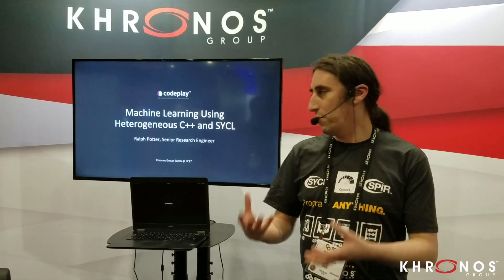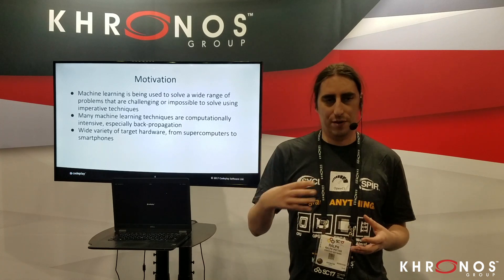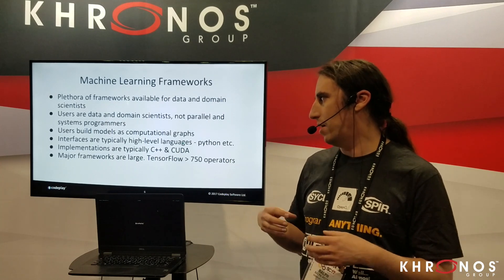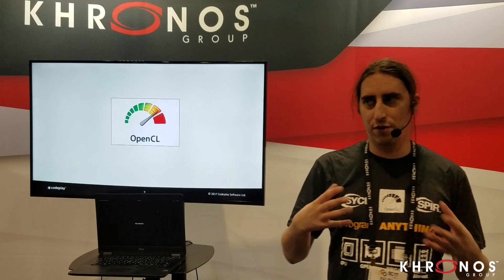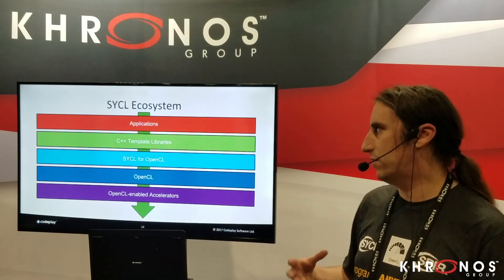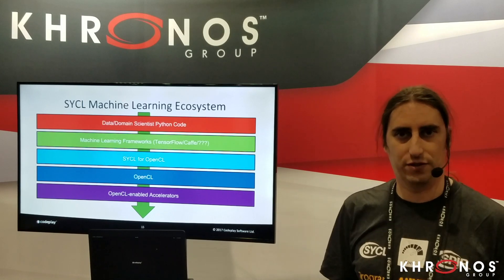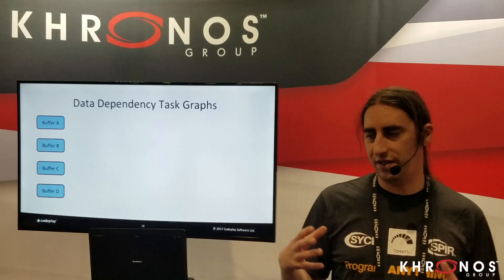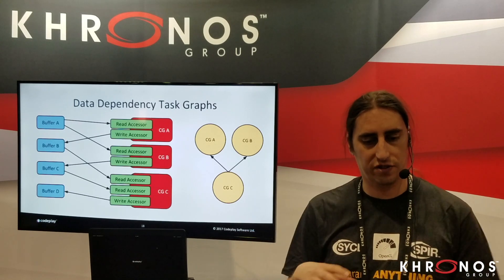Machine Learning using Heterogeneous C++ and SYCL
This presentation was a Khronos booth talk at SC17.